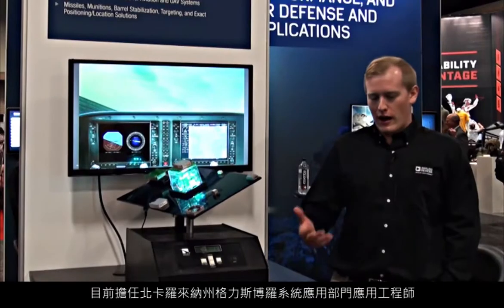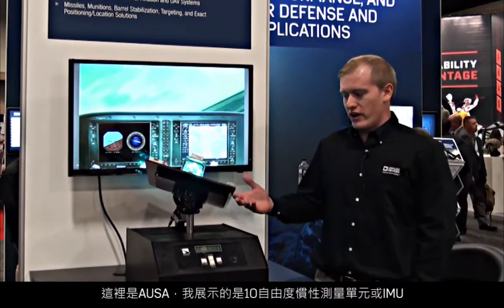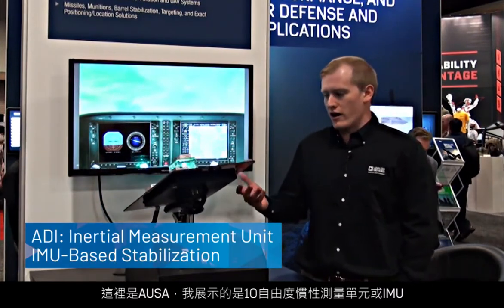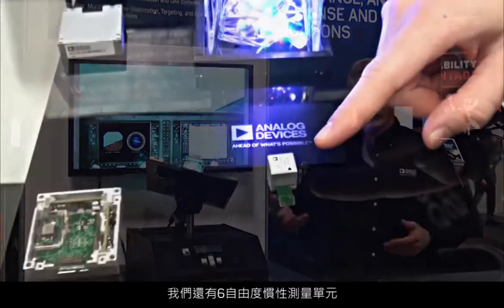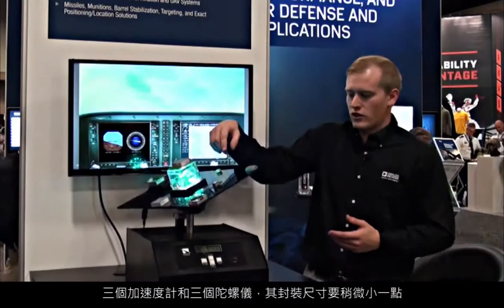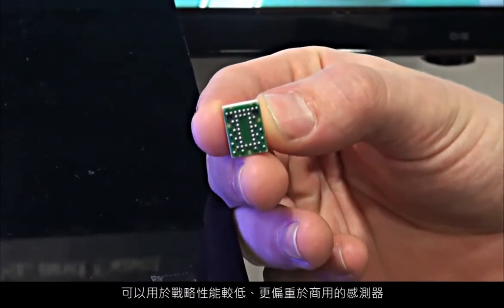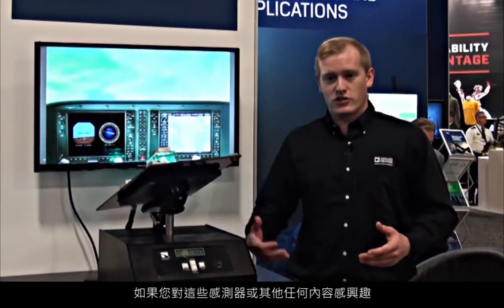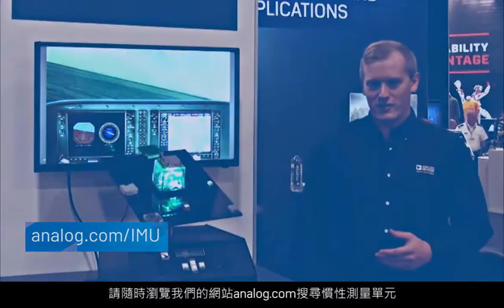ADI：基於慣性測量單元(IMU)的穩定性控制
我們展示了ADIS16480十自由度IMU測量姿態（滾動、俯仰和偏航）並發送到PC。此資料連同慣性位置（偏移、加速度和速度）可用於使飛機保持穩定。